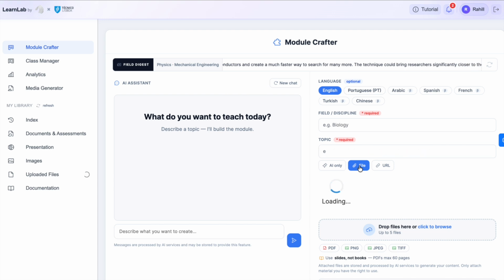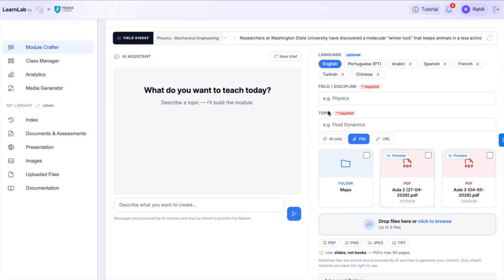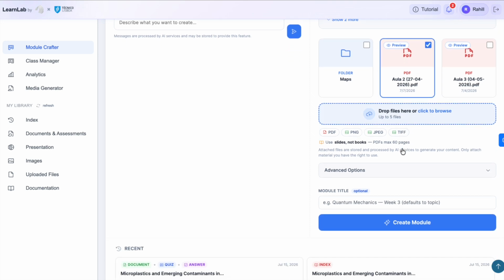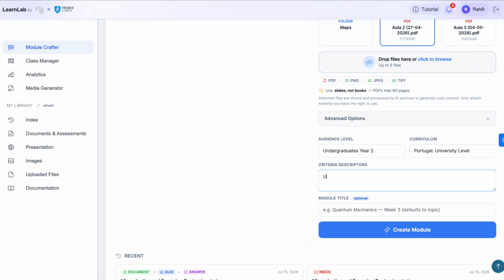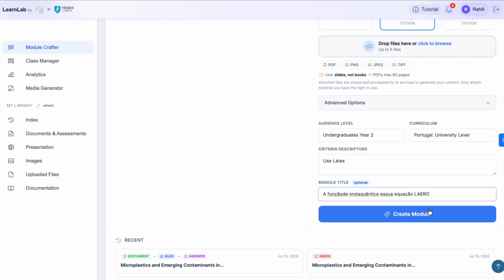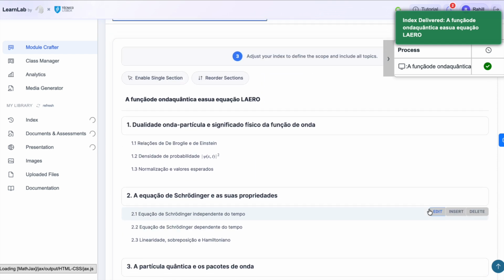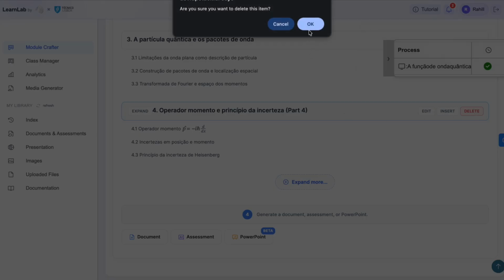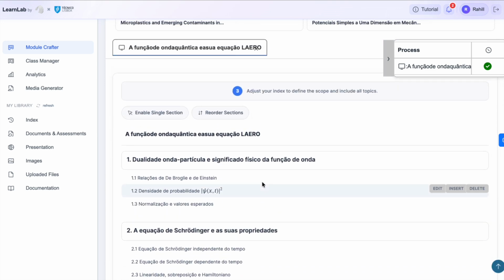How To: Create A Module Index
Turn your own lecture slides into a structured course outline in minutes — in any language.

In this video of the LearnLab teacher onboarding series, you'll learn how to:
• Open the Module Crafter and attach your own files (slides, PDFs, notes)
• Set the Field and Topic straight from your material
• Generate in another language (we build this module in Portuguese)
• Use Advanced Options: audience level, curriculum, and criteria descriptors
• Set a module title to keep all your materials consistently named
• Create the module and watch the index build from your slides
• Edit the index: rename, insert, and delete sections, or expand it with more
• Find your saved indexes in the Index library — changes save automatically

Chapters:
0:00 The Module Crafter
0:00 Attaching your lecture slides
0:00 Field, Topic & language
0:00 Advanced Options & module title
0:00 Creating the module
0:00 Editing the index
0:00 The Index library

Next video — generating a full document & assessment from your index: Coming soon